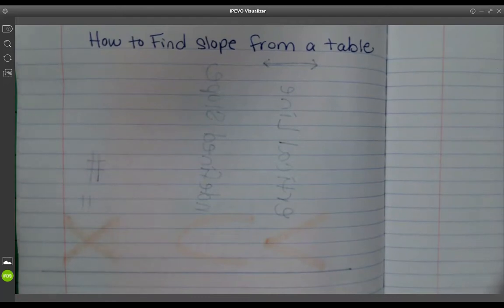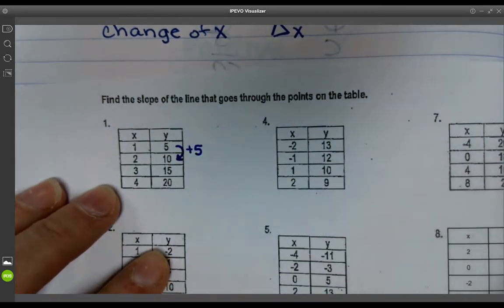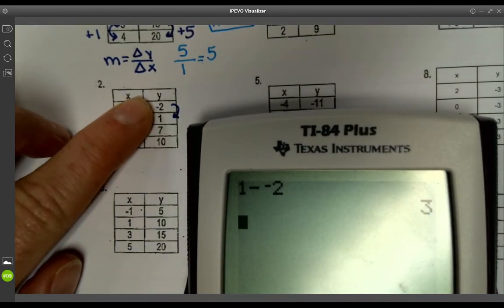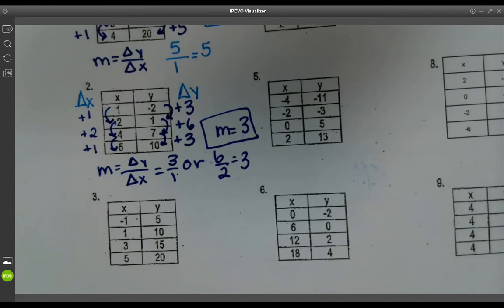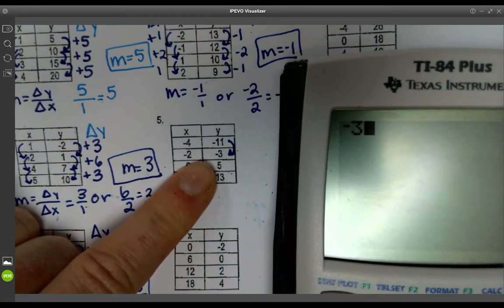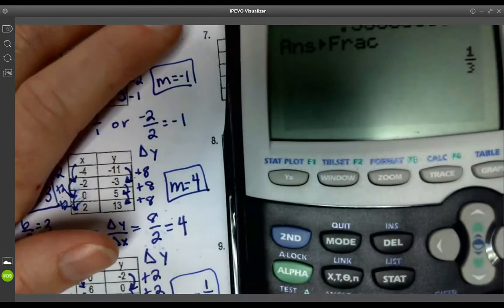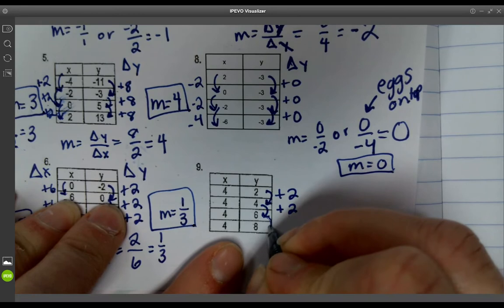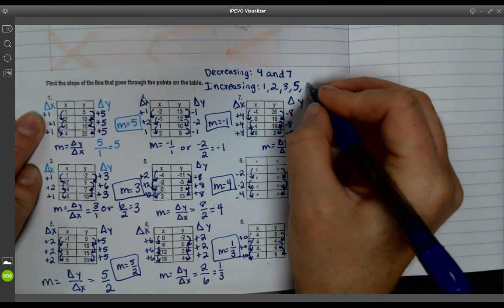How to find slope from a table (10/3/22)